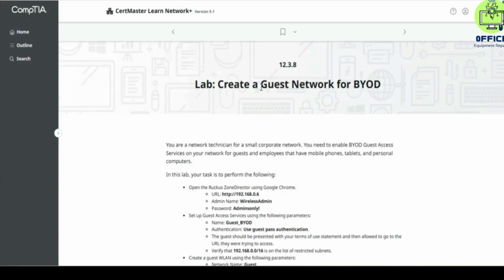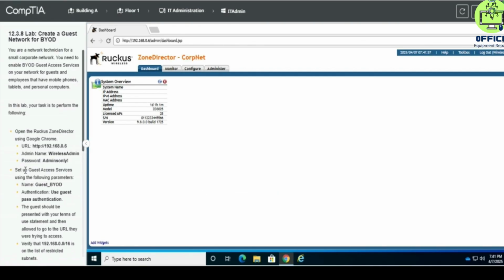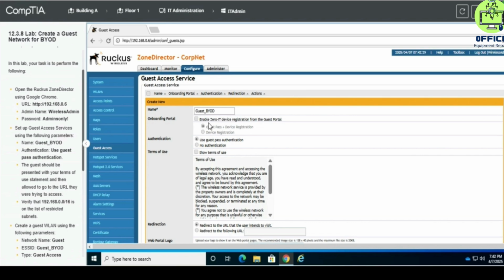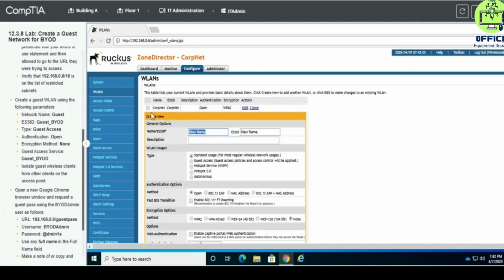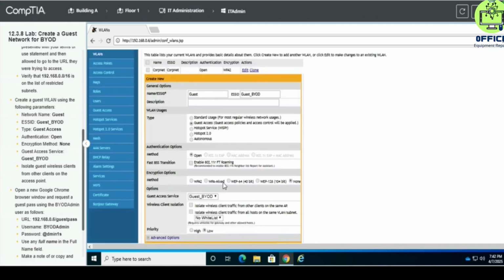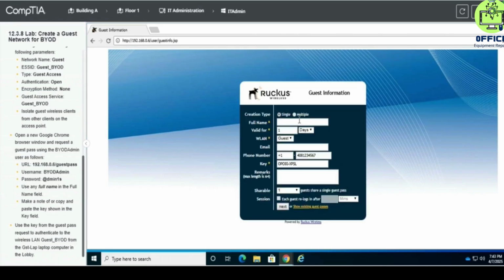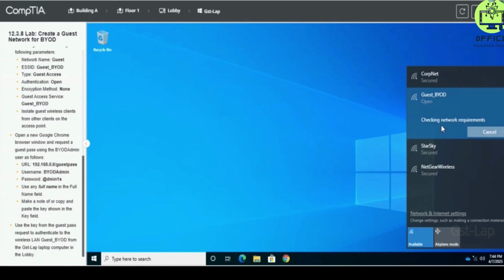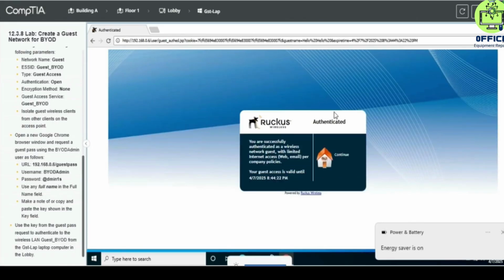Testout Network+ 12.3.8 Lab Create a Guest Network for BYOD